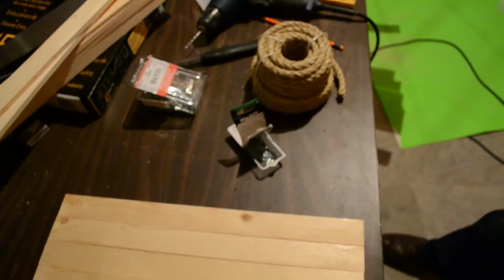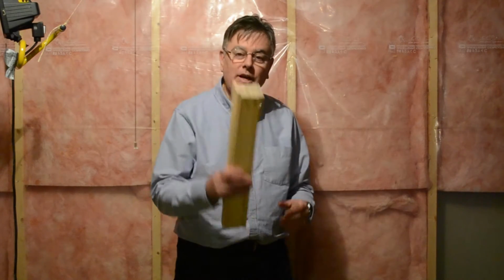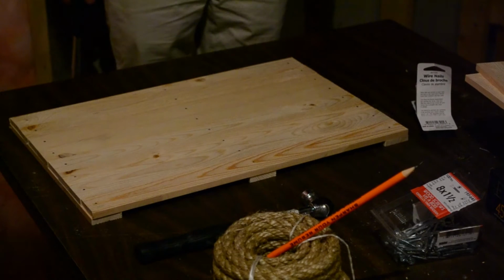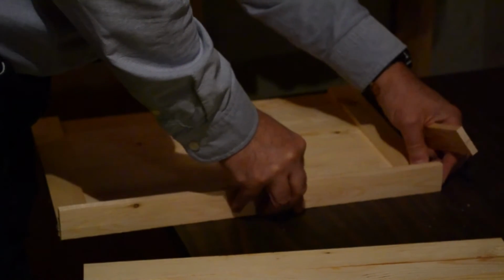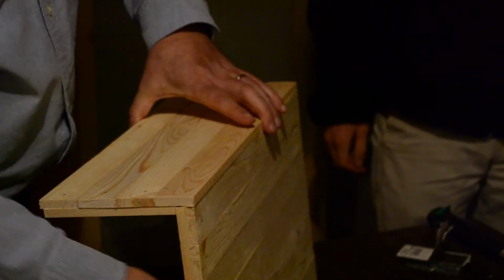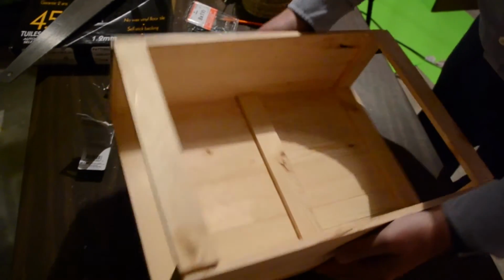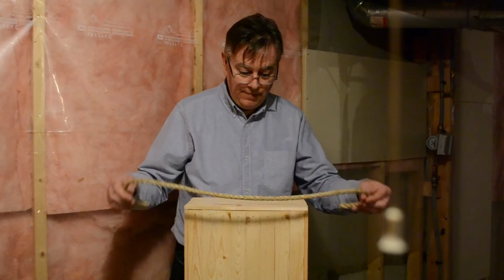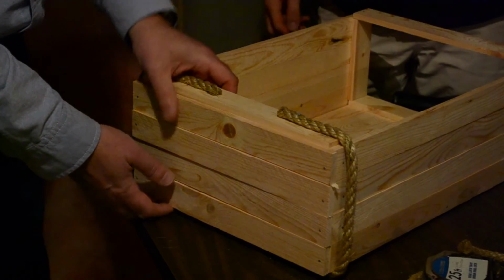Creepy Creations - Pirate Crate Assembly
Our display was in need of something to spruce it up.  And what better than some cheap ass wooden pirate crates!  In this how-to, we show you how to put one together.  I know... building a crate doesn't sound overly entertaining, but since when has THAT stopped us? We had a few laughs too. Check it out!  Coming to a Pirate's Cove near you.